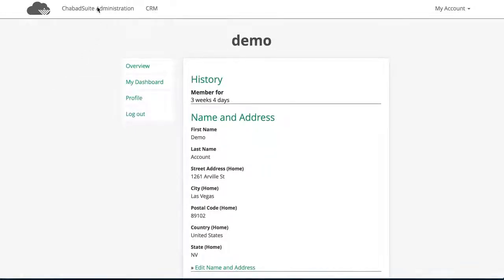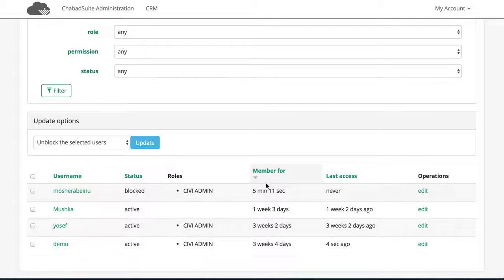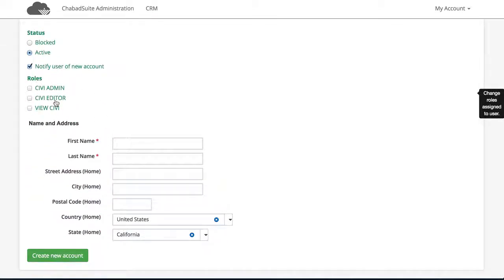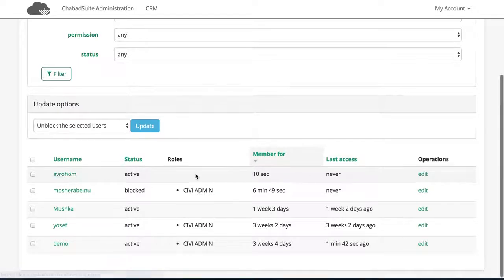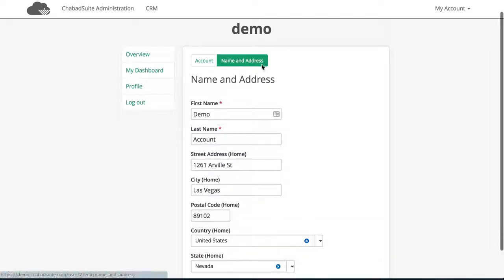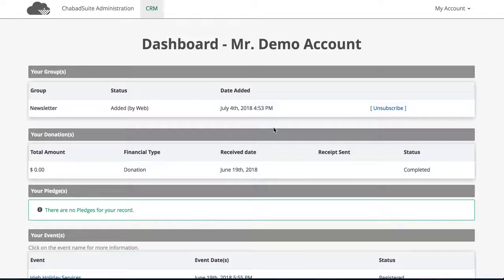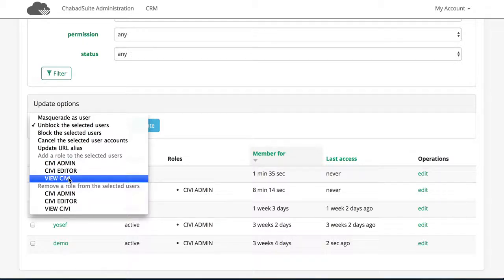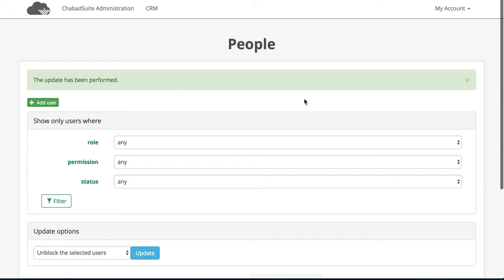How to Create Users and Admin Users